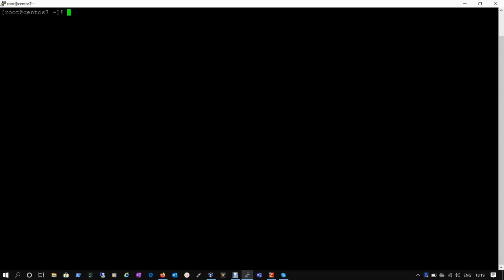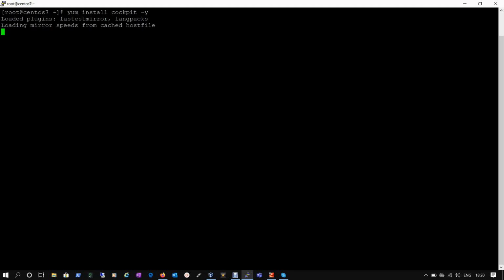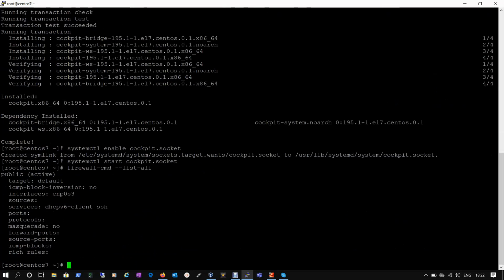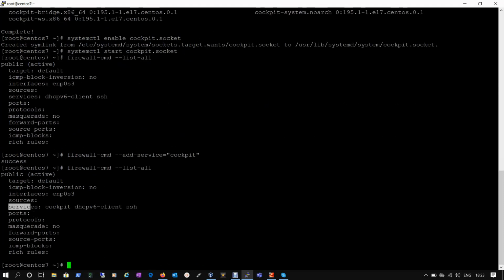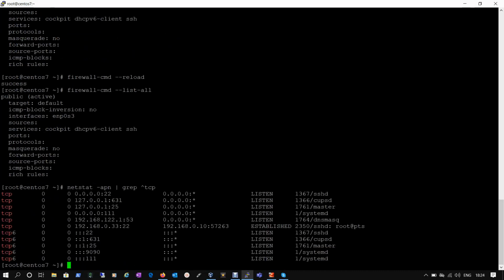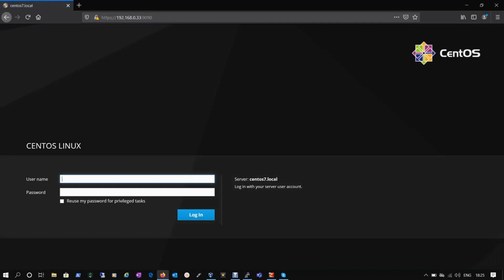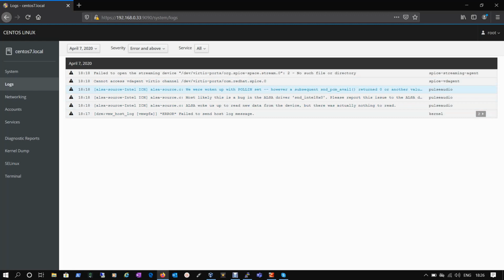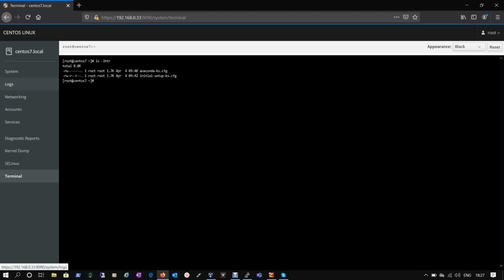How To Install Cockpit Admin UI on CentOS7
Commands used in this video are

Install Cockpit

yum install cockpit -y

Enable Cockpit and Start it

systemctl enable cockpit.socket
systemctl start cockpit.socket

Check firewall configuration add rule to enable users to access Cockpit UI remotely

Check which process have which TCP ports open

netstat -apn | grep ^tcp

Check IP Address of VM

ifconfig